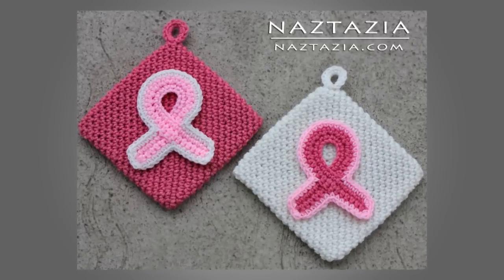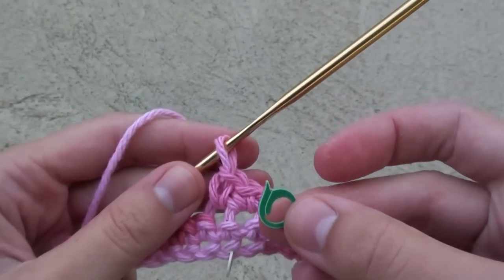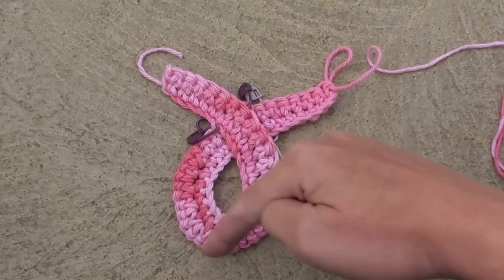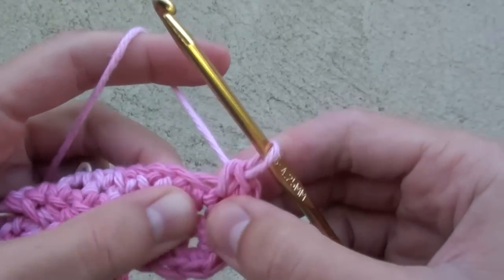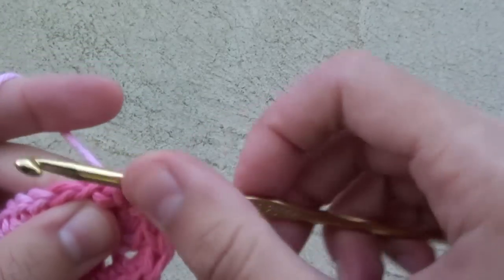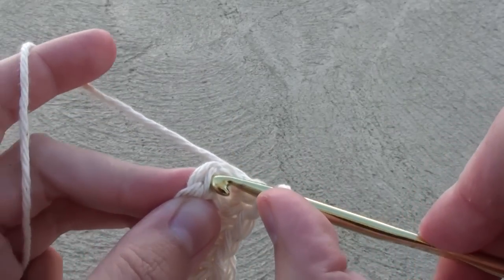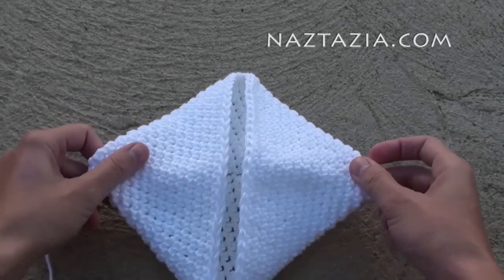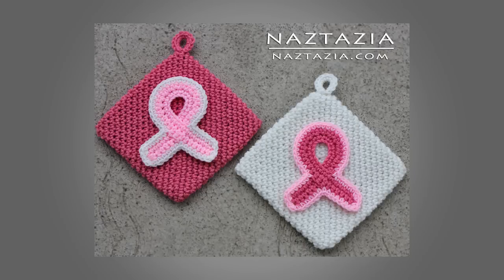HOW to CROCHET BREAST CANCER AWARENESS RIBBON - Pink Ribbons Magic Potholder Refrigerator Magnet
You can learn how to Crochet a Breast Cancer Awareness Ribbon in this DIY video tutorial. Hi I'm Donna Wolfe from Naztazia. I'll show you how to support your cause by crocheting awareness ribbon potholders and refrigerator magnets.  While pink is well-known for breast cancer, you can use various colors for other causes. See the list below for colors for other cancers and causes.

All Cancers = Lavender. Bladder Cancer = Yellow. Brain Cancer = Gray. Breast Cancer = Pink. Cervical Cancer = Teal & White. Childhood Cancer = Gold. Colon Cancer = Dark Blue. Esophageal Cancer = Periwinkle. Eye Cancer = Green. Head and Neck Cancer = Burgundy & White. Kidney Cancer = Orange. Leiomyosarcoma = Purple. Leukemia = Orange. Liver Cancer = Emerald. Lung Cancer = White. Lymphoma = Lime. Melanoma = Black. Mesothelioma = Royal Blue. Multiple Myeloma = Burgundy. Oral Cancer = Burgundy. Ovarian Cancer = Teal. Pancreatic Cancer = Purple. Prostate Cancer = Light Blue. Sarcoma & Bone Cancer = Yellow. Stomach Cancer = Periwinkle. Testicular Cancer = Teal, Blue & Pink. Uterine Cancer = Peach.

Puzzle Ribbon = Autism Awareness. Non-Hodgkin Lymphoma = Lime. Domestic Violence = Purple. Lavender = Epilepsy. Substance Abuse = Red. HIV & AIDS = Red. Diabetes = Grey. Asthma = Gray. Lyme Disease = Green. Parkinson's = Silver. Rheumatoid Arthritis = Blue & Purple. Chronic Fatigue Syndrome = Blue. Multiple Sclerosis = Orange. ADHD = Orange. Military Troops = Yellow. Spina Bifida = Yellow. March of Dimes = Purple. SIDS = Pink & Blue. Pregnancy/Infant Loss = Pink & Blue. Mourning = Black. Cerebral Palsy = Green. Mental Health = Green.